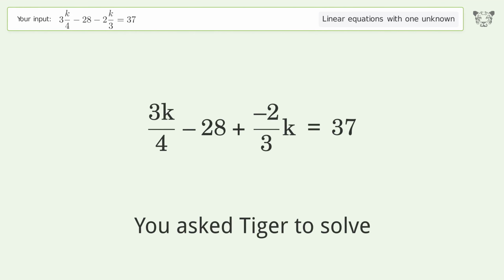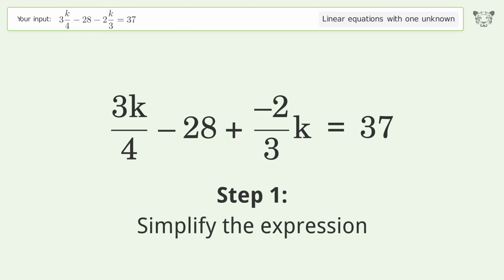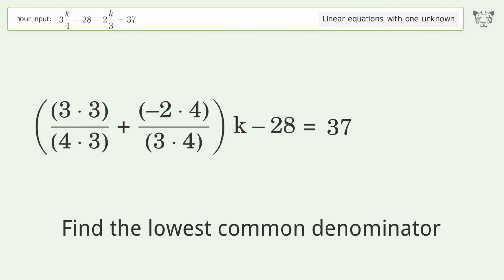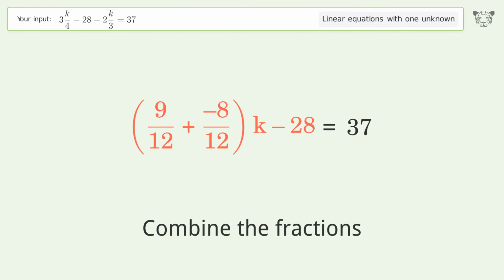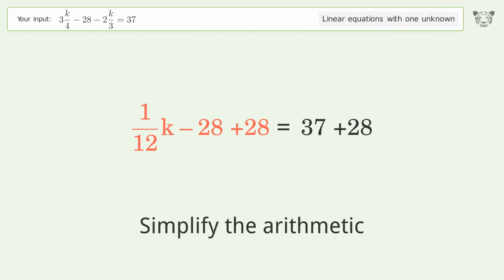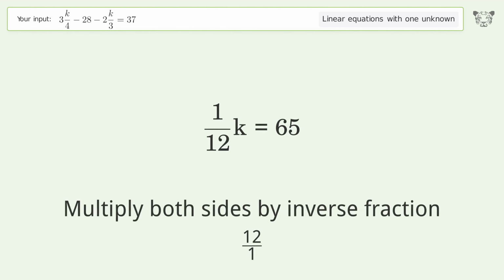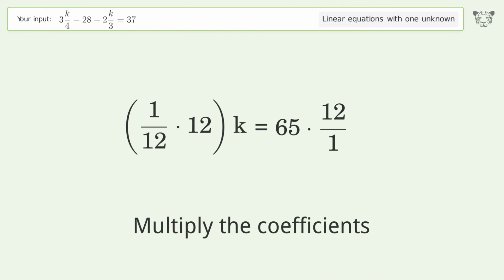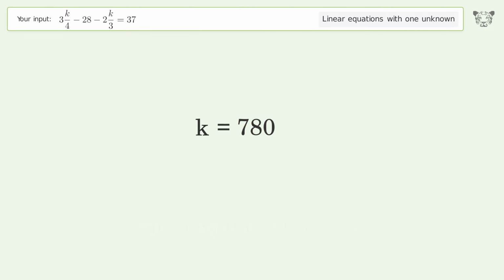Linear equation with one unknown: Solve 3k/4-28-2k/3=37 step-by-step solution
Solving 3k/4-28-2k/3=37 using the linear equation with one unknown solver

for a step-by-step and more tips and tricks for dealing with linear equations with one unknown.